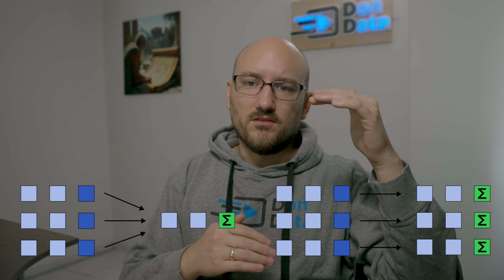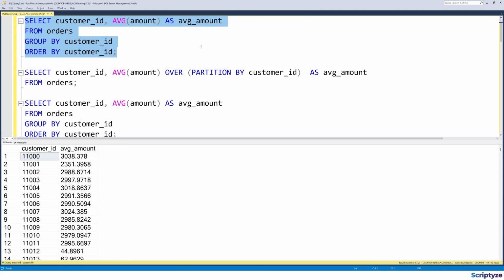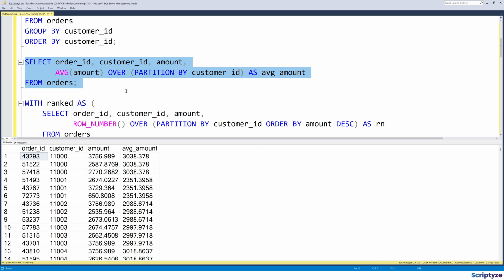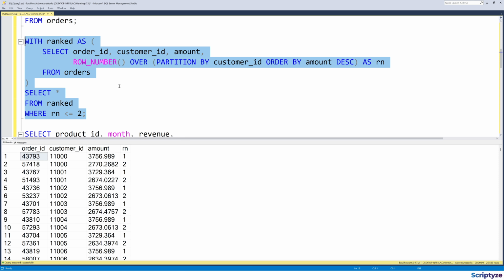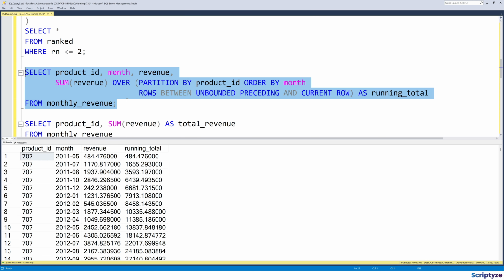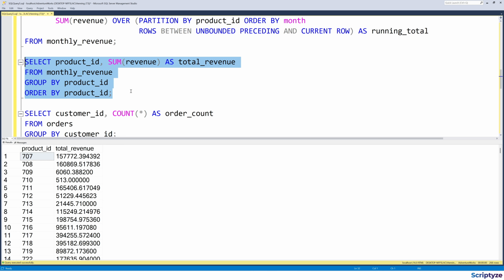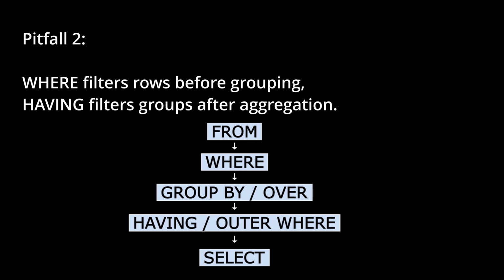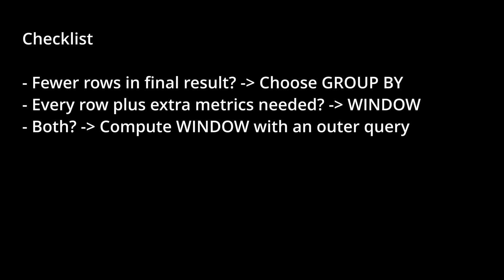SQL GROUP BY vs Window Functions – Stop Losing Your Rows!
SQL GROUP BY vs Window Functions: When to Use Which

Why does one SQL query collapse rows while another keeps every row but adds extra insights? 🤔 In this video, we’ll break down the difference between GROUP BY and window functions—and exactly when to use each.

In just 6 minutes, you’ll learn:
✅ The mental model: roll-up vs per-row annotation
✅ Side-by-side examples (average order value, top-N ranking, running totals)
✅ Common pitfalls with GROUP BY and windows
✅ A one-line rule + checklist you can use in interviews and real projects

No more guessing which tool is right—you’ll walk away confident and ready to apply both.

⏱️ Timestamps
0:00 Why does this query lose rows?
0:23 Agenda: Mental model, examples, checklist
0:42 GROUP BY vs Window: Core mental model
1:22 Example 1 – Average order value
2:30 Example 2 – Top-N with ranking
3:32 Example 3 – Running totals vs totals
4:30 Common pitfalls (GROUP BY + windows)
5:33 Checklist & one-line rule